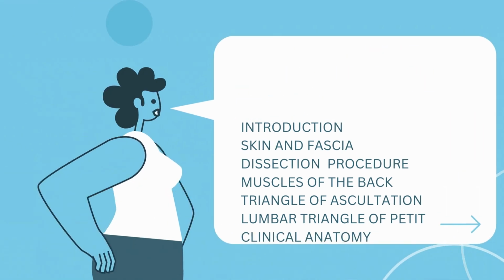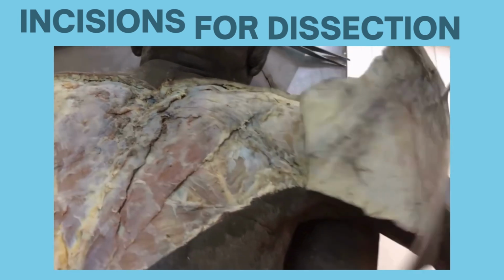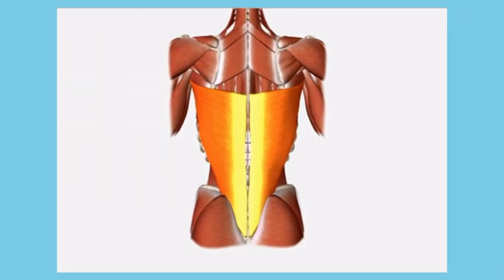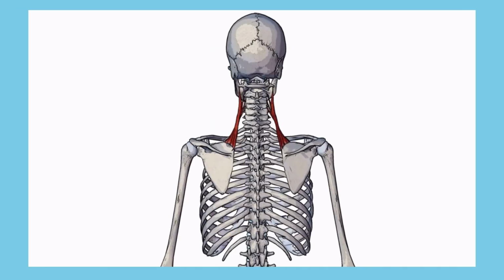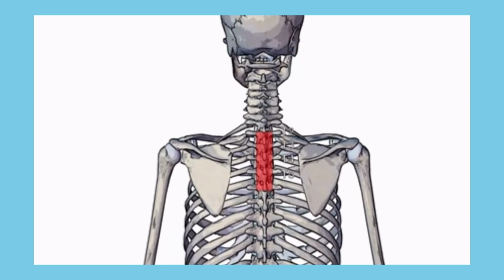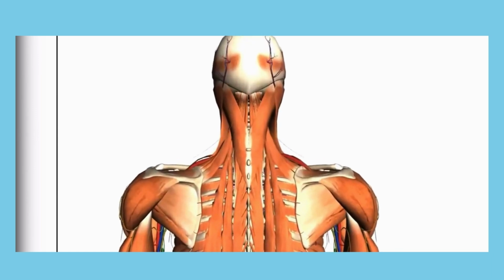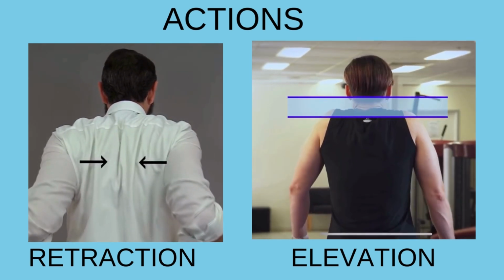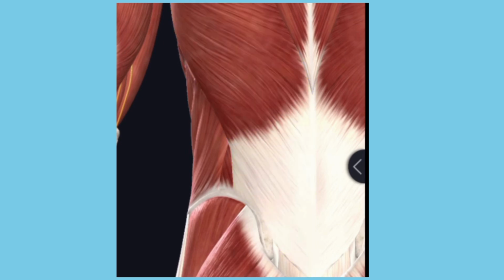Back muscles anatomy video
Anatomy of back muscle